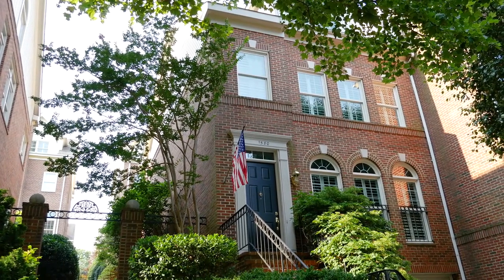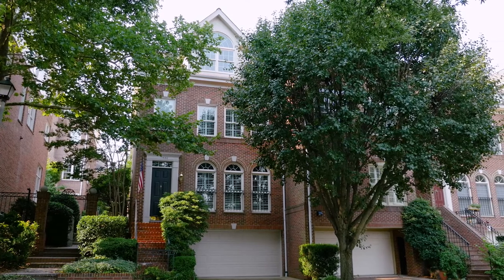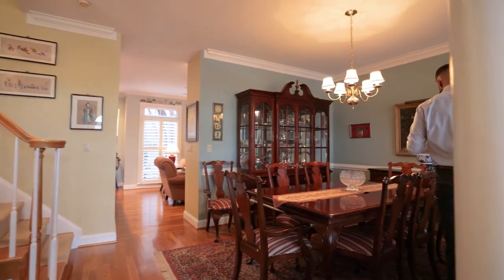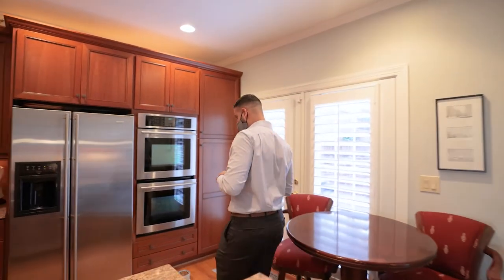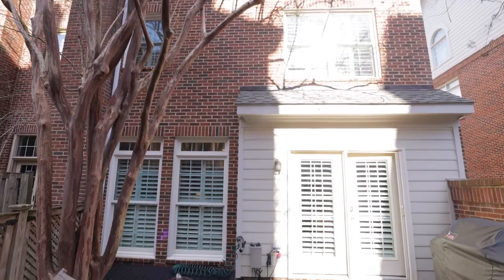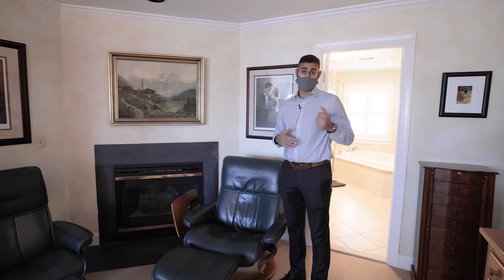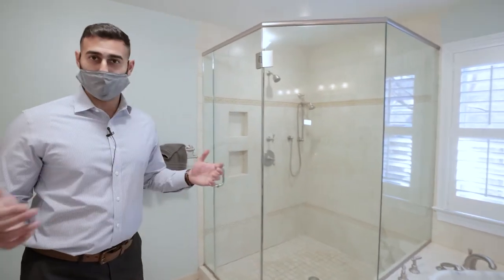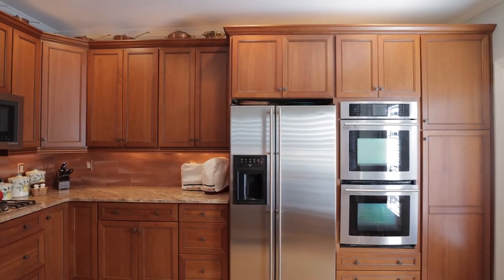Arlington VA Luxury Home Tour | 3,700 Square Feet of Classic Luxury Living!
When it comes to luxury living in Rosslyn, it doesn’t get much better than this! Join the Keri Shull Team — the top-selling real estate team in the DC/MD/VA area — as we walk you through this stunning end-unit townhome in Rosslyn.

There are a lot of really exciting changes coming to Arlington right now. Which one are you most excited for?

Are you interested in being first in the door at this amazing townhome? Are you ready to take advantage of the unique real estate market to find your dream home? No matter what your plans for 2021 are, the Keri Shull Team can help! All you have to do is go to:

And let us know how we can help!

GET THE LATEST HERE

 GET MORE ON YOUR FAVORITE DC METRO NEIGHBORHOODS

 SELL YOUR HOME FASTER AND FOR MORE MONEY

 HOW TO WIN A BIDDING WAR

 JOIN OUR TEAM, PARTY IN MIAMI

 Want the book we wrote that’s helped TENS OF THOUSANDS of real estate agents?

 WANT TO TAKE YOUR REAL ESTATE BUSINESS TO THE NEXT LEVEL?

Get a trial membership in our Inner Circle!

 GEAR LIST

🎥 Big Camera

🤳Pocket Camera

📱Phone Stabilizer

🎤Lav Mic

🎤 Shotgun Mic

🖥 Editing Rig

Do you have a local business or local real estate professional service and interested in collaborating on a video project?